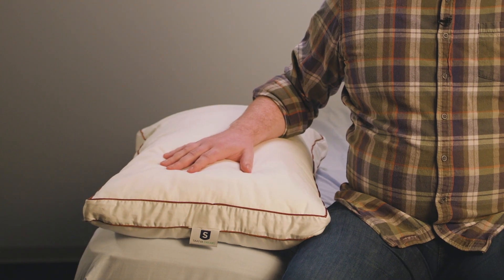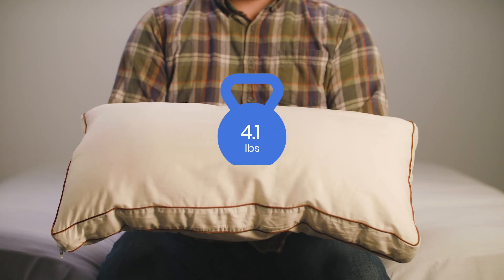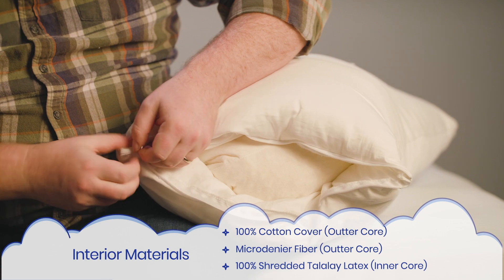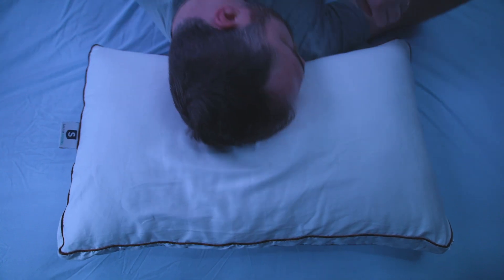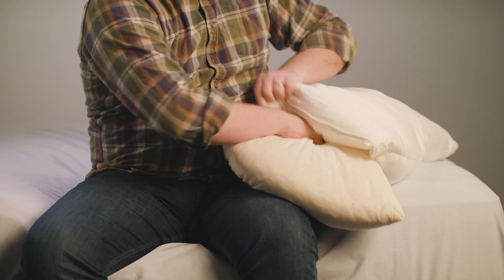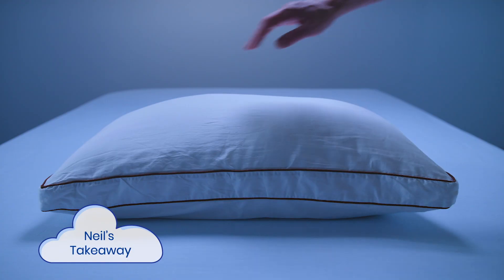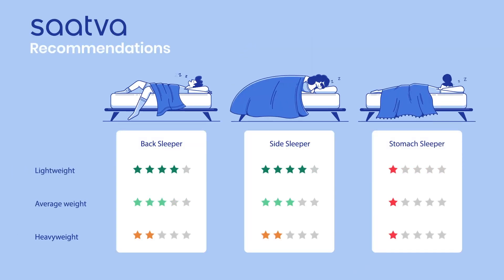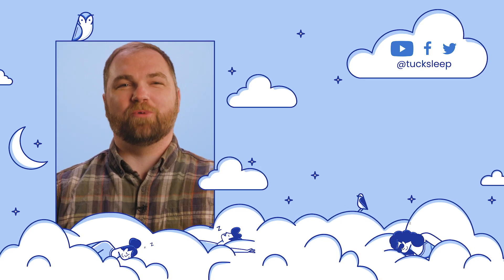Saatva Pillow Review | Microfiber and latex pillow a winning combination?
Our pillow expert Neil investigates the Saatva pillow. Watch this comprehensive video review to learn if this pillow is the one for you.

1.
3. Like every video
4. Comment on every video about something you enjoy or learned

╔ About the Saatva pillow ╗
Saatva launched their brand in 2010, specializing in luxury mattresses and bedding. One of the first online mattress providers, Saatva has a ‘no-store’ policy so interested customers can only find their merchandise online.

The company is best known for the Saatva Mattress, a high-end mattress offered at half the price typical of premium mattresses. In addition to mattresses, Saatva offers high-quality bedding, including sheets and pillows.

This includes the Saatva Pillow, a specially constructed, three-layer pillow. The cover is 100% organic cotton. Its interior is made of a micro-denier fiber outer core, and an inner core filled with shredded American Talalay latex.

The pillow is designed to be hypoallergenic. Saatva washes the latex core multiple times to eliminate proteins and other allergens. The pillow’s gusseted design allows it to keep an original shape without going flat.

Both the cover and pillow’s outer layer are machine washable. The Saatva Dreams Pillow is also adjustable. The outer core easily separates from the pillow’s inner core, letting you choose which components of the pillow you wish to sleep on.

Those who bought a Saatva Pillow enjoyed sleeping on it. Particularly, they appreciated its plush, hotel-quality luxuriousness. The only real complaints were from stomach sleepers, who found that it was too plush for their liking or some who felt it wasn’t as adjustable as they wanted.

Still, most feedback about the Saatva Pillow in terms of comfort and quality was largely positive.

The Saatva Pillow possesses a unique “three-layer” design. The outer cover is composed of 100% organic cotton. Its gusseted design helps the pillow maintain its height and shape instead of flattening over time. The outer core of the pillow is comprised of a silk-like, micro-denier fiber substance that can be thought of as a down alternative. Lastly, the inner core of the pillow is made up of shredded 100% American Talalay latex.

The pillow is adjustable—with a loft that ranges between two and eight inches depending on the removal of the inner latex pillow or outer microfiber pillow cores. Both the cover, which unzips, and the outer core are machine washable. Although the pillow contains a shredded latex core, it’s hypoallergenic. During construction, Saatva washed the Talalay latex five times to remove the latex proteins known to cause allergies.

The overall pillow firmness is described as Medium-Soft. Although ideal for back and some side sleepers, the softness level might not be suitable for stomach sleepers.

Pros and Cons of the Saatva pillow
+ The gusseted design will help the pillow retain its height/shape much longer than a traditional pillow
+ The pillow is hypoallergenic, mildew-proof and resistant to dust mites
+ Promotes spinal alignment for most sleep positions
+ Designed to sleep cool and wick away moisture
+ Machine washable cover and outer core
- It might be too soft for some side sleepers
- Limited size availability
- Fairly high price-point